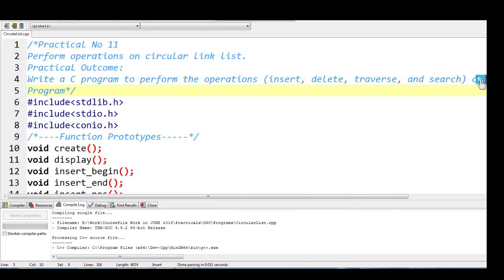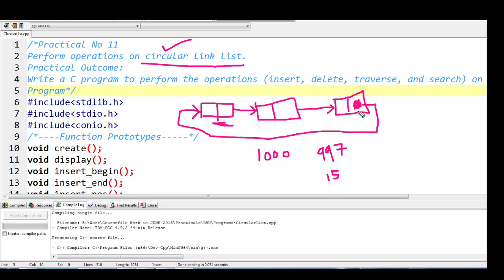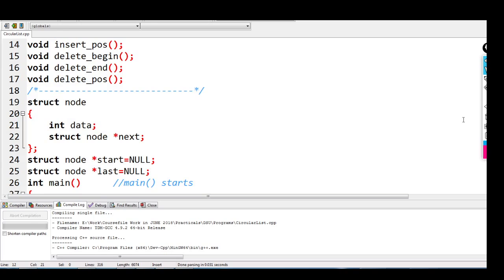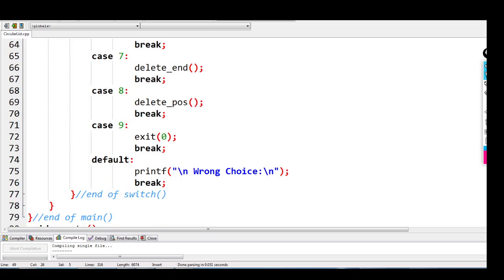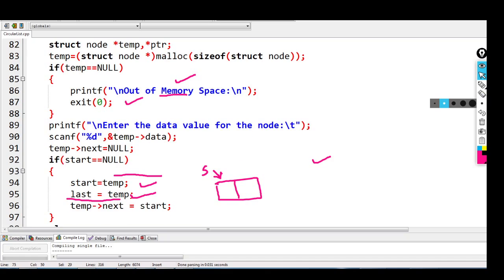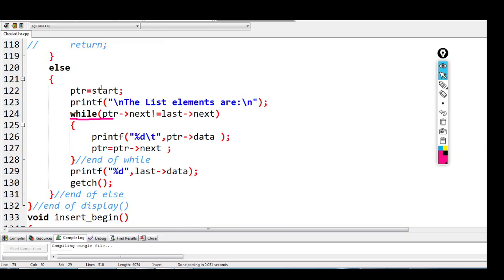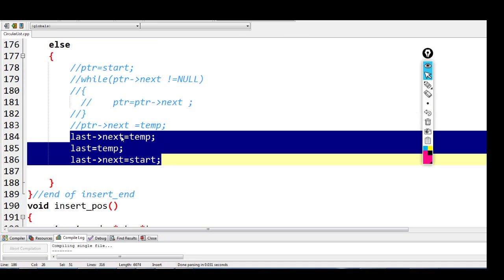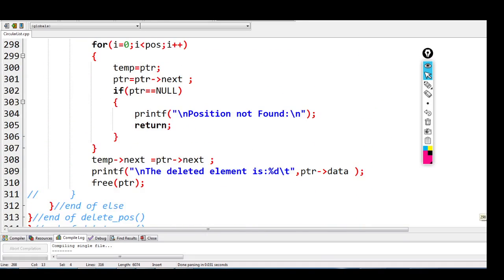Data Structure Link List 09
Circular Link List
Program on Circular Link List